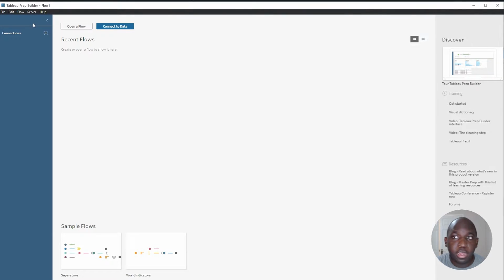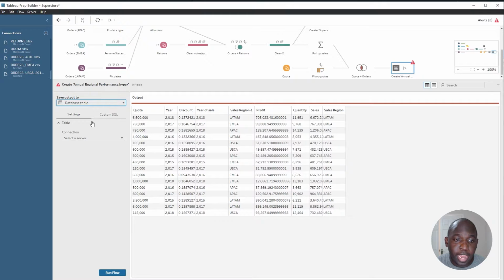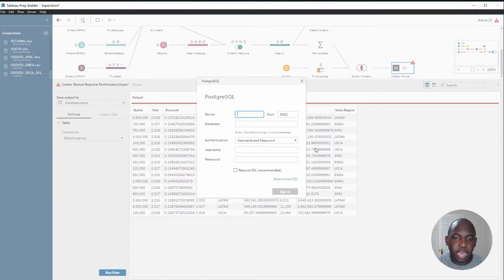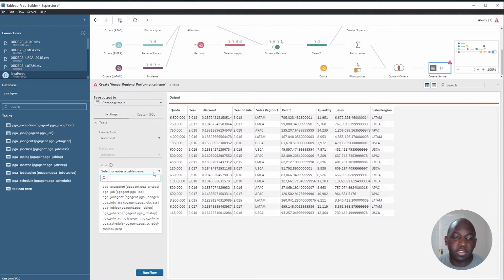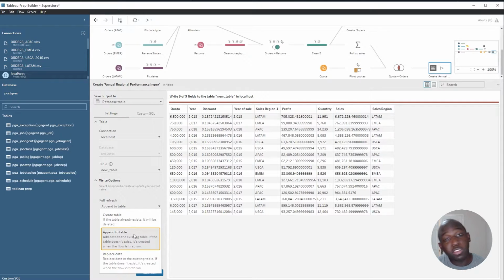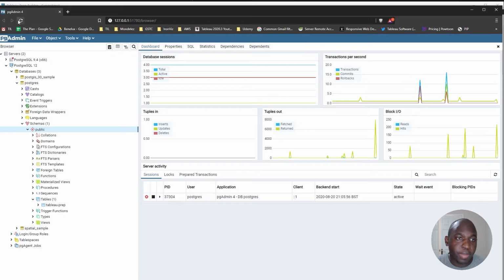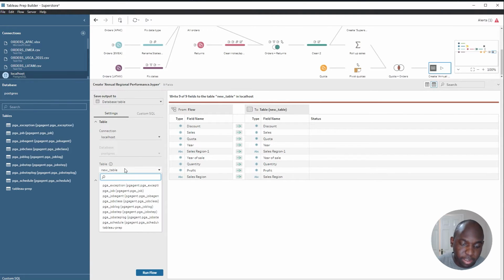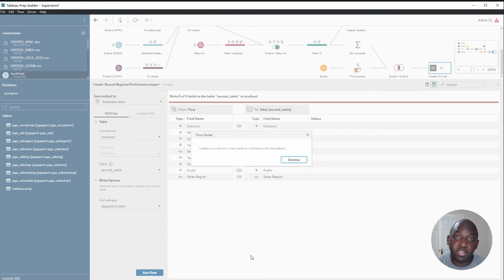How to write to a database in Tableau Prep Builder in 2020.3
My Courses on Linkedin Learning tableau salesforce analytics Release Notes by Tableau: Store your prepped data from Prep Builder in a central location that can be leveraged throughout your organisation. Govern and scale the investments you've made in your databases by providing a visual and direct field mapping experience to ensure your prepped data ends up where it should be.

0:00 Intro
0:28 How to install a Postgres DB on your Windows 10 Machine.
0:55 Setting up the example flow using Superstore flow
1:33 Change output to Write to DB
2:00 Connecting to your DB
4:00 Choosing your table from your DB
5:00 Different write types
6:00 Write the table
6:53 Checking the table in Postgress
7:23 Playing around with the options.